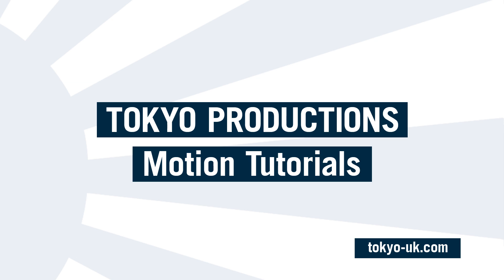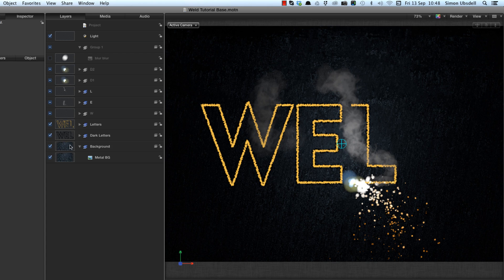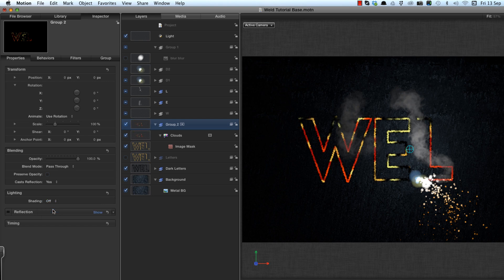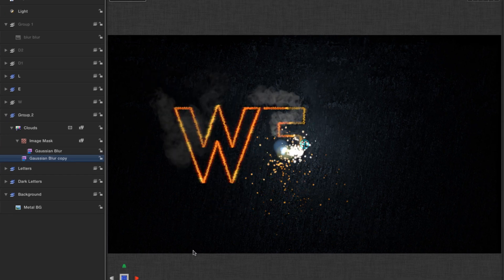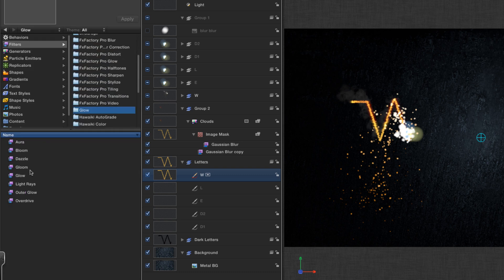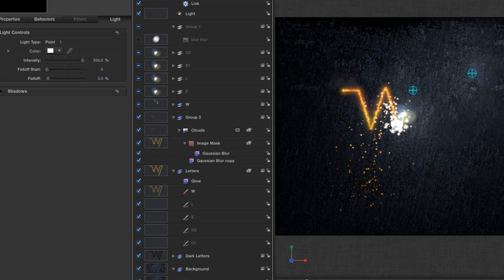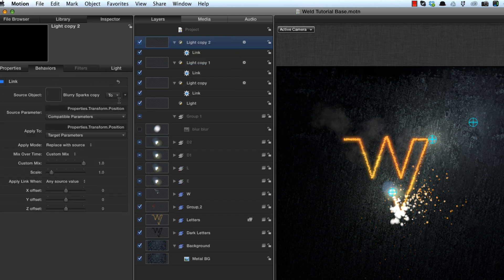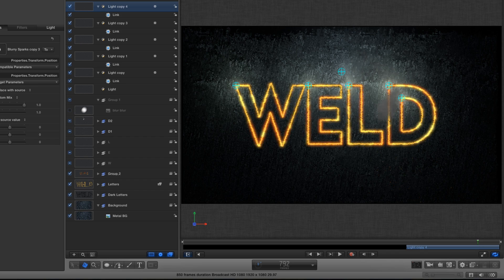Apple Motion 5: Weld Cutter Title Tutorial Pt 2 of 2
Create this impressive title in Motion 5, including sparks, smoke and other cool and interesting stuff - including lots of top tricks you might not know about.